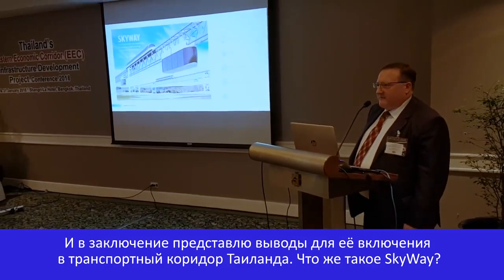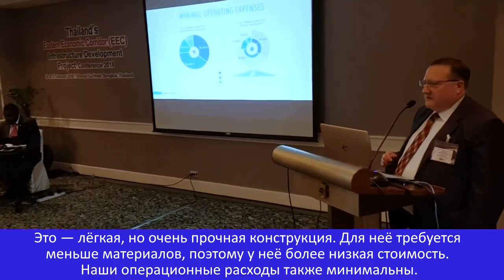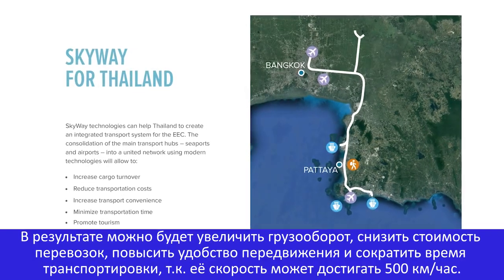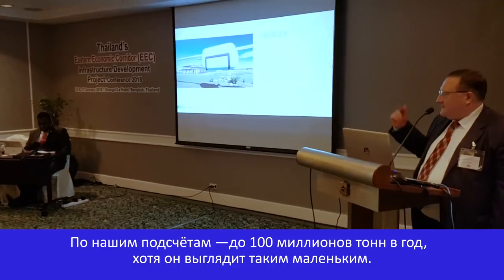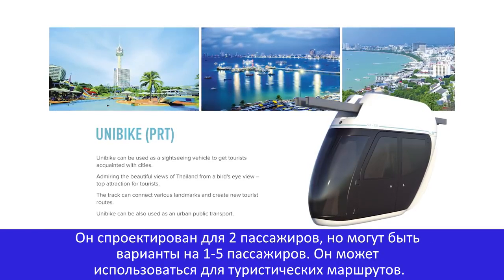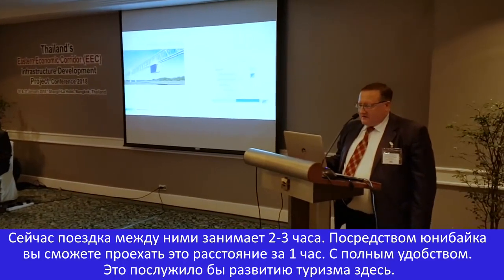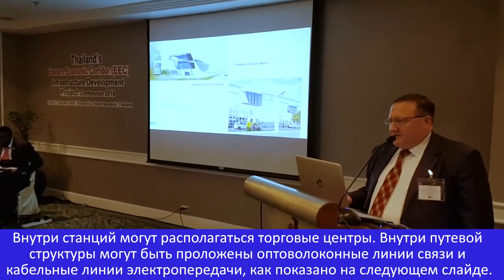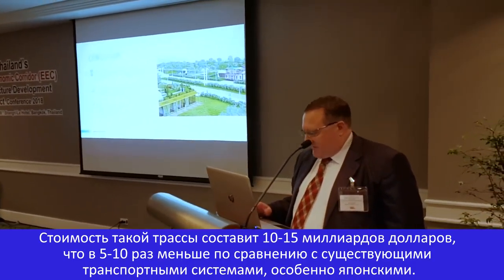ПРЕЗЕНТАЦИЯ SKYWAY В ТАИЛАНДЕ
▼ ПОДРОБНЕЕ, РАСКРОЙТЕ ОПИСАНИЕ ▼

Skyway — надземная высокоэффективная транспортная технология, не имеющая аналогов в мире. Это скорость, безопасность, доступность, экономичность и бережное отношение к окружающей среде.

SkyWay — устойчивая основа для информационной, энергетической и транспортной сети нового поколения. В её основе — все элементы, которые прошли апробацию.